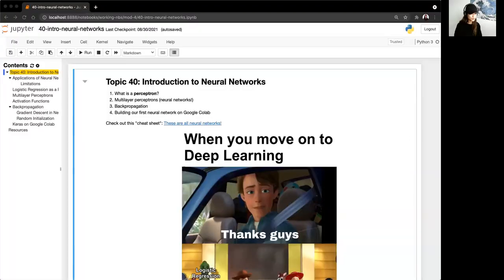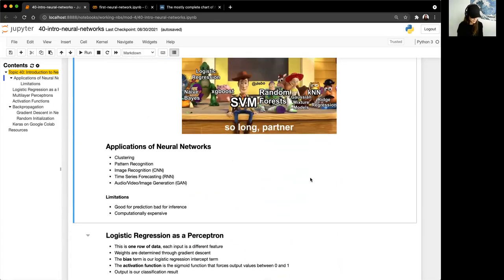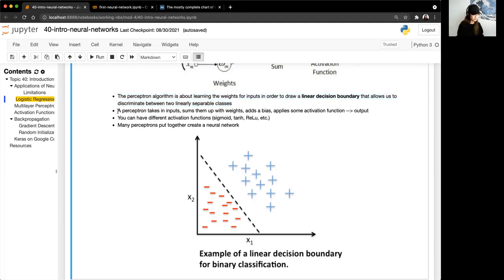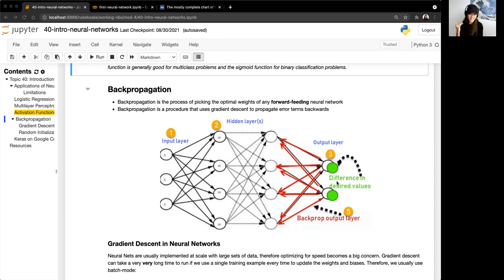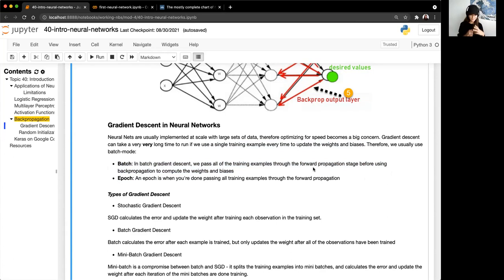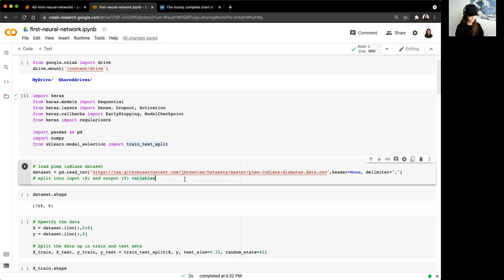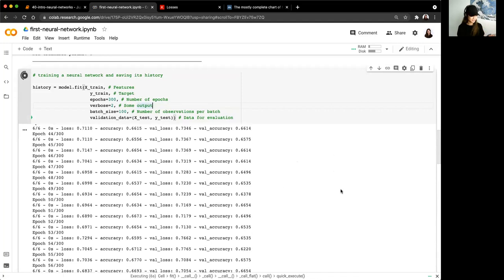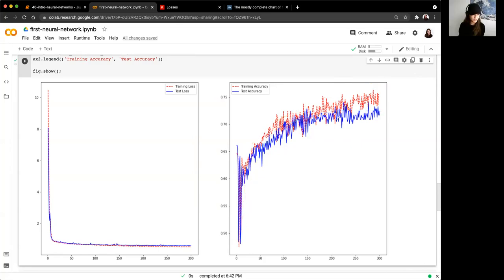[PT 022221] Topic 40: Neural Networks